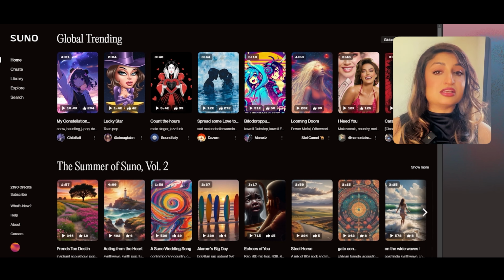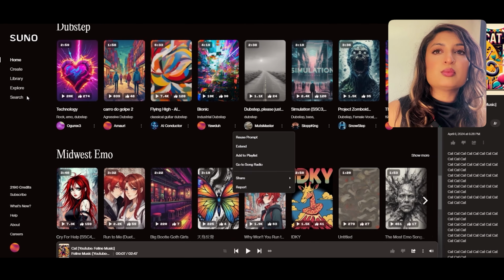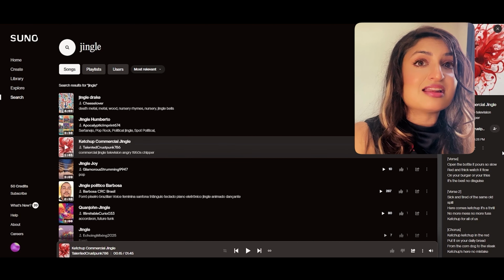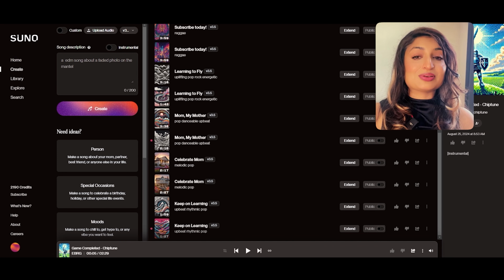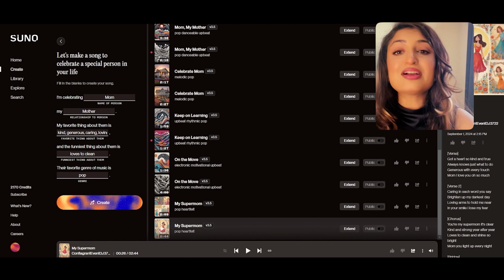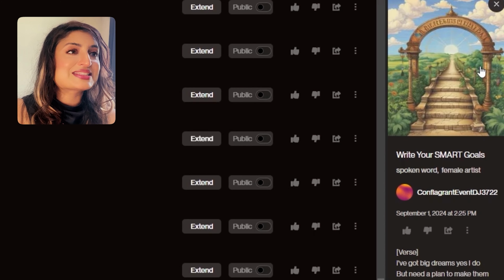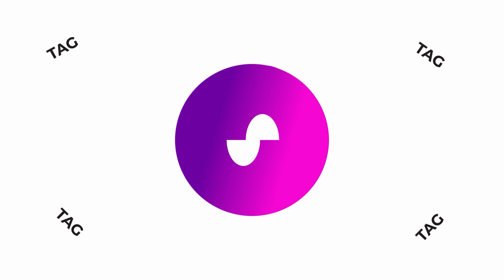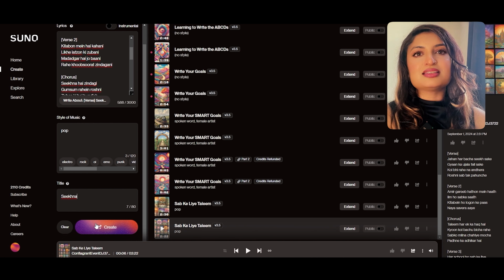Custom AI Songs | Suno AI Tutorial (Shocking Results!)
The most INSANE AI MUSIC!  How to use SUNO AI

Ready to unleash your inner musician? 🎤 With Suno AI, you can create custom music tracks effortlessly, whether you're a pro or just getting started! 🎧 This generative AI tool lets you produce amazing songs with simple text prompts, making it perfect for YouTubers, business professionals, marketing professionals, communications experts, teachers, and content creators. In this video, I’ll walk you through how to use Suno AI, covering everything from signing up to generating professional-quality tracks. We'll explore the different versions, customization features, and how to create lyrics that match your style. 🎼

🔑 Highlights: 1️⃣ Getting Started – How to sign up and access Suno AI 2️⃣ Choosing the Right Plan – Understanding free vs. pro features 3️⃣ Creating Your First Track – Step-by-step guide for beginners 4️⃣ Customization Tips – Crafting unique tracks with prompts 5️⃣ Applications for Business & Education – How to use Suno AI for marketing, learning, and more

By the end, you'll know how to create your own stunning tracks that can enhance your videos, eLearning modules, corporate presentations, and social media posts.

🔥 Don't miss the example song that teaches about cells! It's just one way teachers are using Suno AI to create engaging learning experiences. 🎓 SUNOAI is such a great aitool.

👉 Ready to get started? Click play and let’s create some magic! ✨

💡 Pro Tip: Suno AI’s customizable features let you add crowd vocals, emotive lyrics, and more. Experiment and share your creations with us in the comments!

Music created by SUNO AI